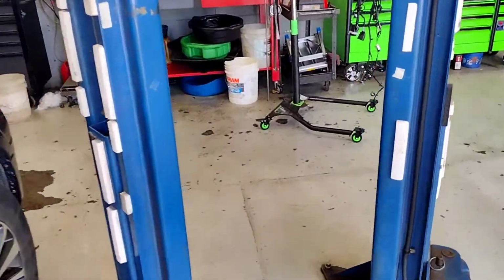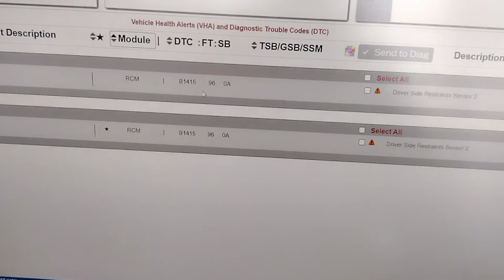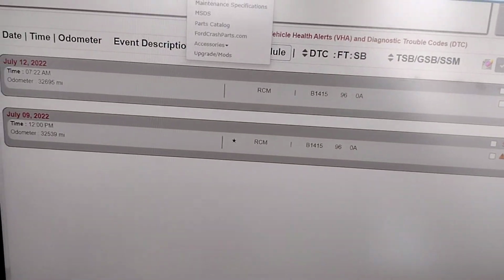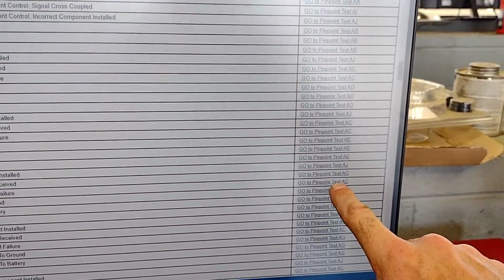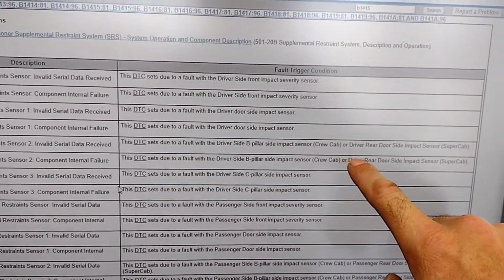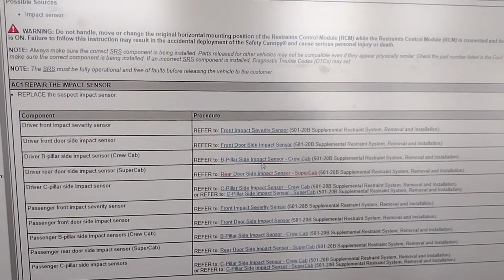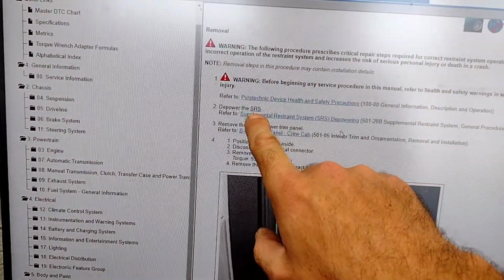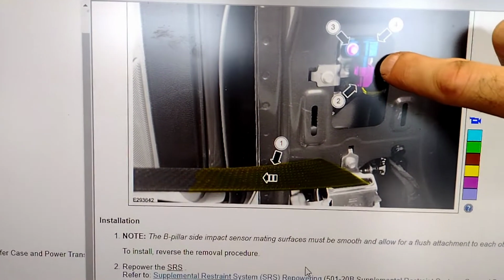You Should Download Ford pass. 2019 Ranger RCM Code B1415-96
My ford pass alerted me that my RCM (restraint control module) has a pending code b1415-96. Driver side B Pillar side impact sensor internal failure.
Ford pass did all this with my truck in the parking lot.  So I pull it up on the computer. It's connected to Ford pass so all my information is there.  Go to the pinpoint test and it directs to replace the failed component.  It's on order. I may film that when replacing it.